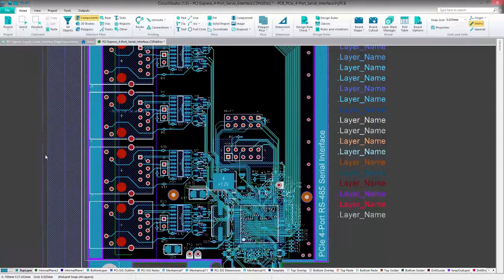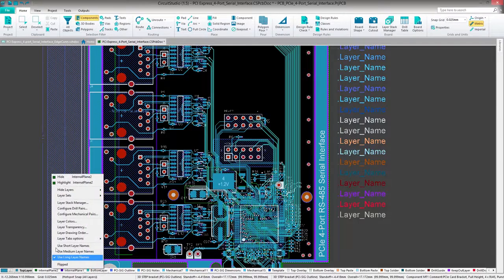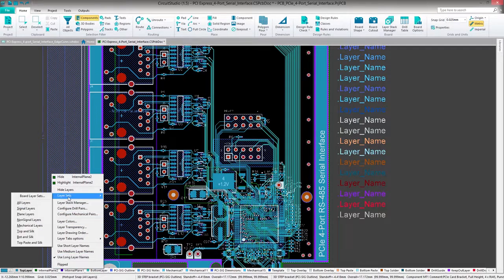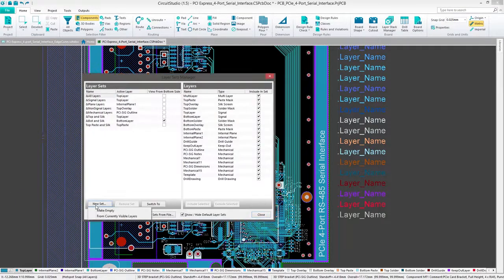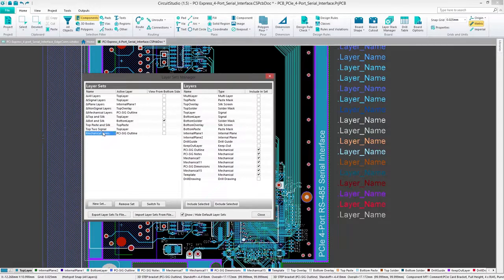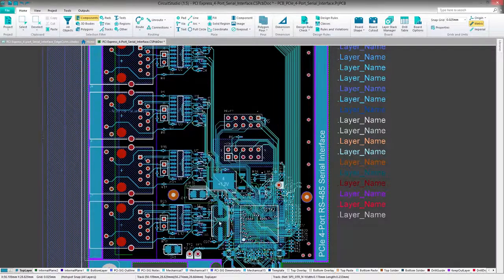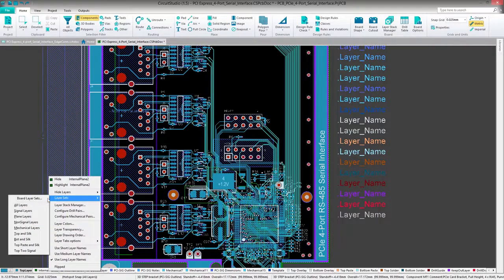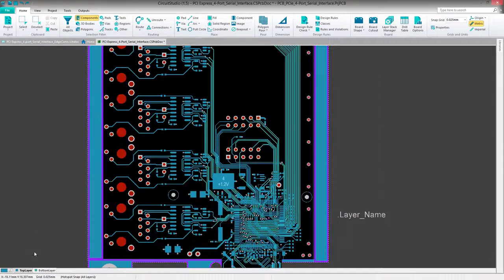How to Manage Layer Sets in CircuitStudio - Altium Designer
Discover how to create, edit, and remove layer sets in CircuitStudio.

Ready to give CircuitStudio a try?